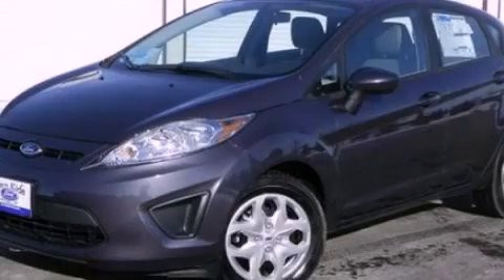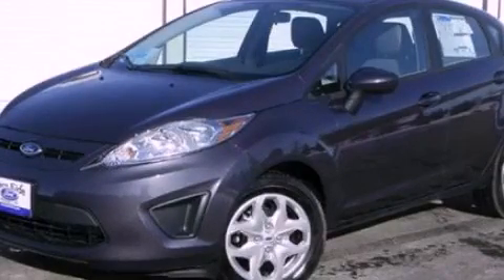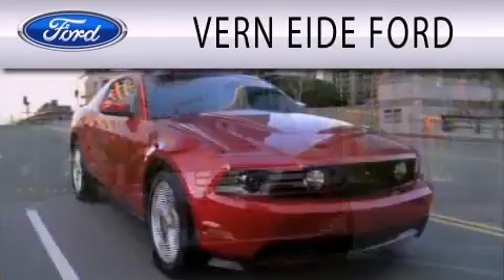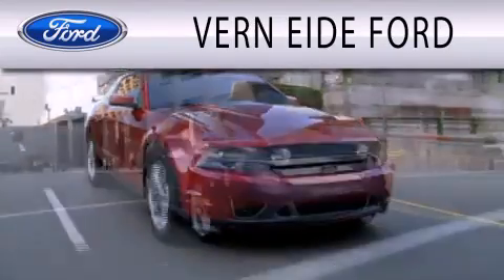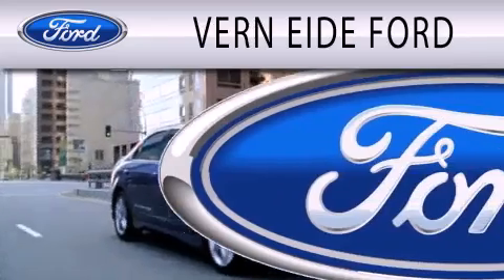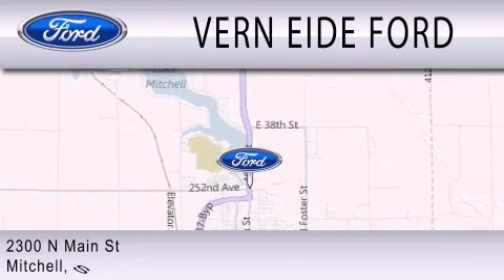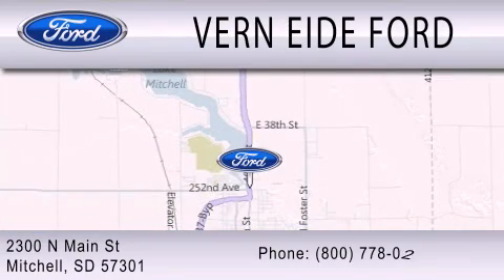2012 Ford Fiesta Mitchell SD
Year : 2012
 Make : Ford
 Model : Fiesta
 Engine : 1.6L I4 16V MPFI DOHC

 Stock : 92520